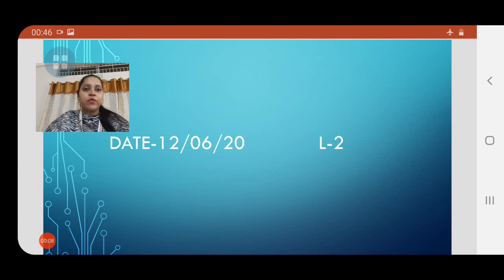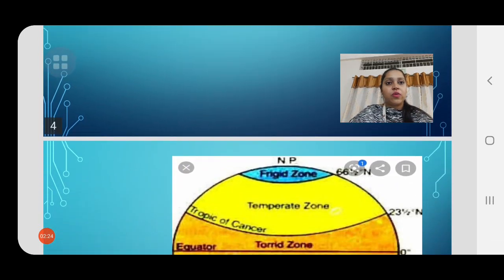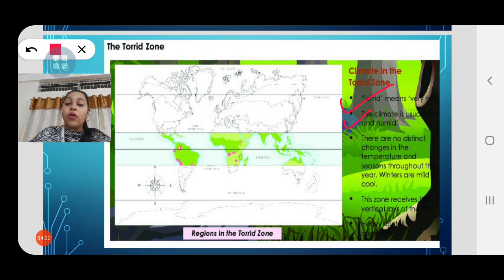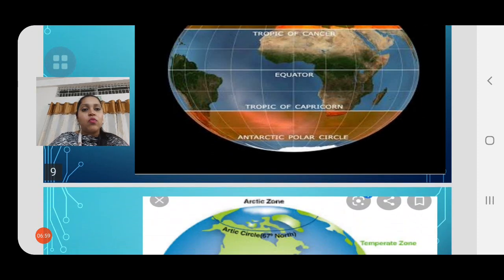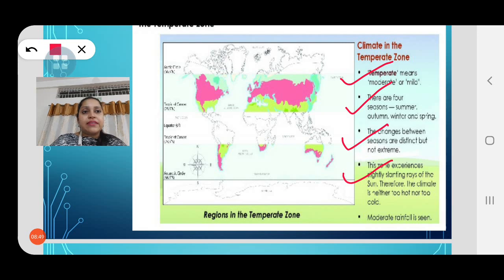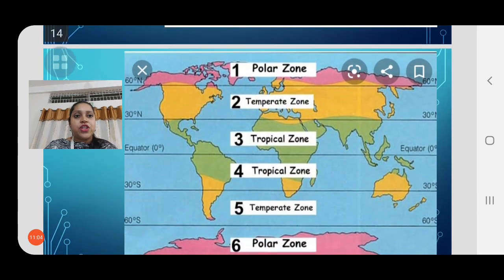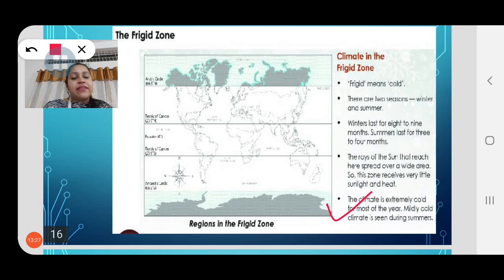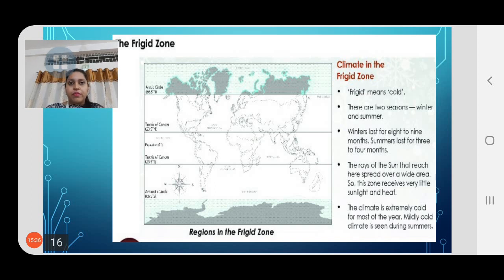Class 5C-EVS2-L2(Climatic Zones of the Earth)12/06/20#@SFS Narengi